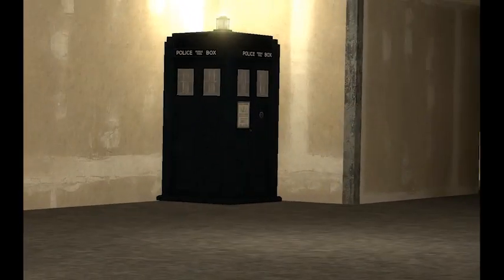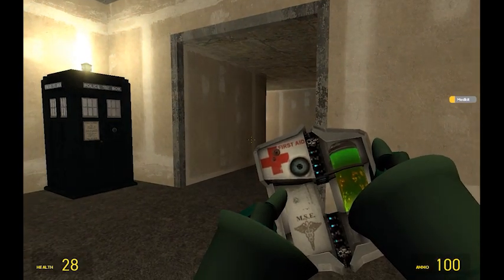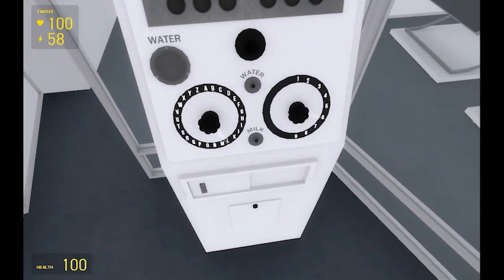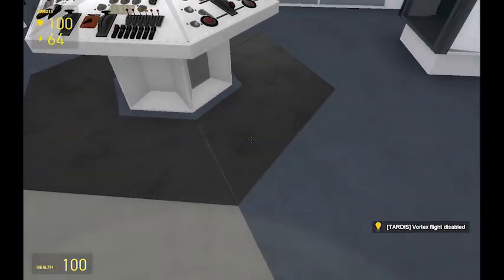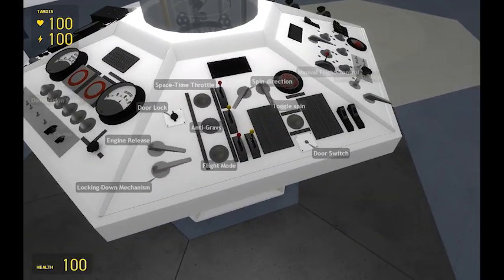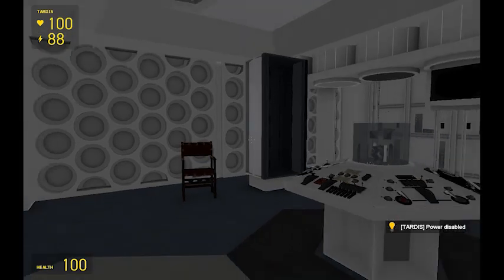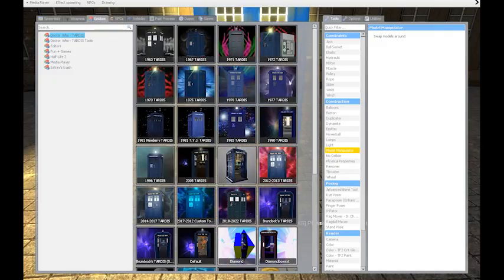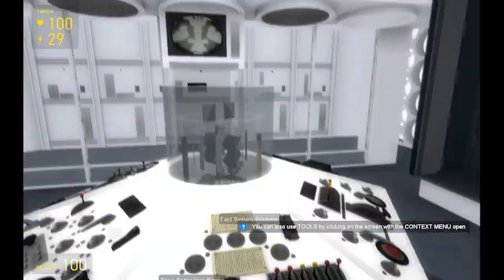Tardis Rewrite Review 1963 tardis review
This is a first in many videos that will be coming out that will be reviewing the Tardis rewrites First up the 1963 Tardis: The original you might say.

I will upload a different variant where the music is removed